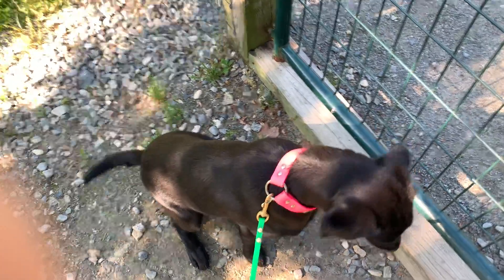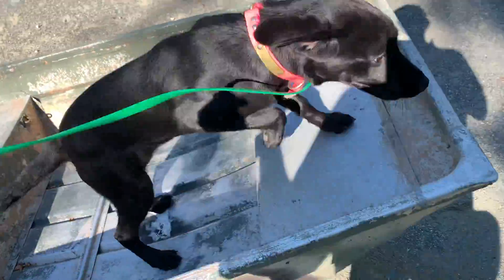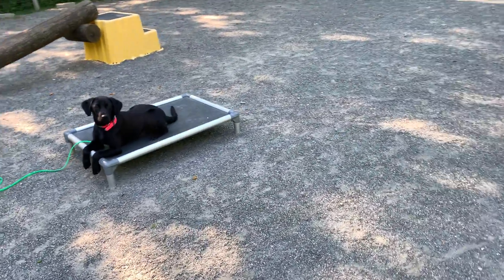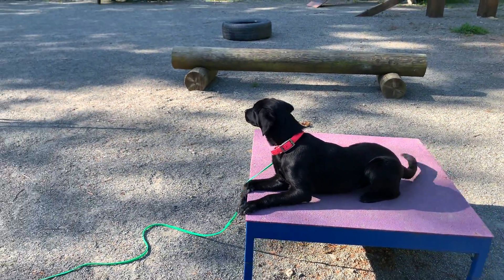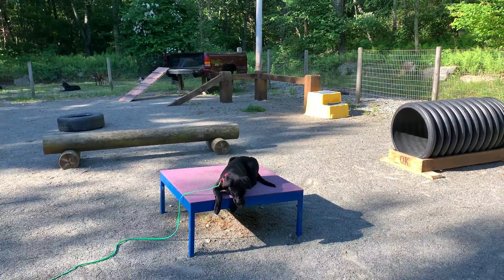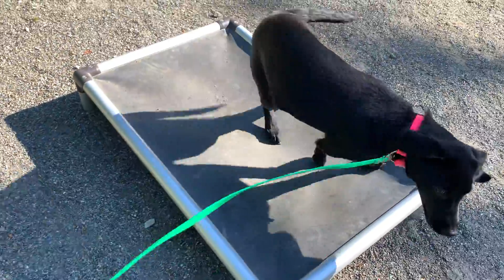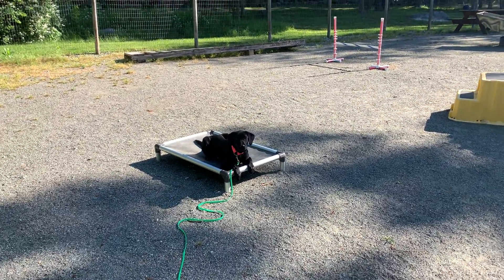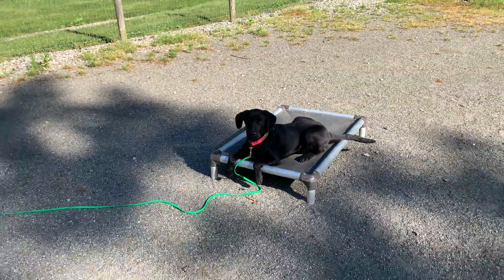Stella session 5mo (6/11)